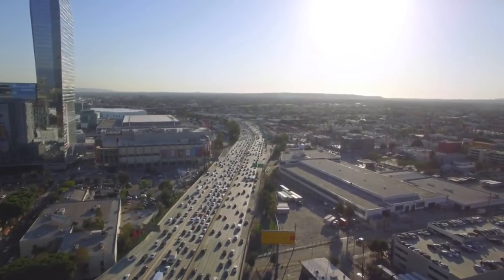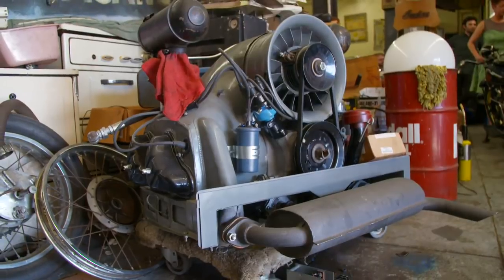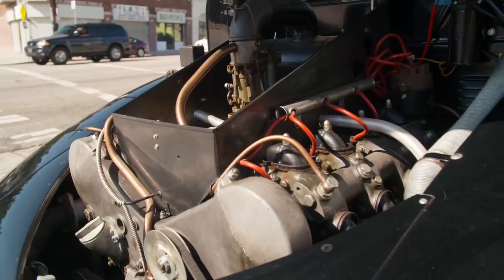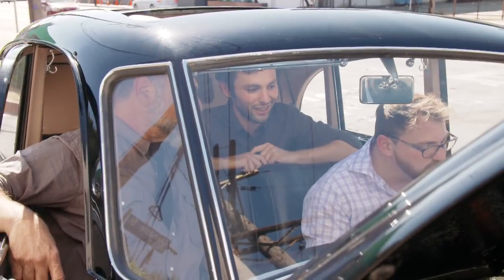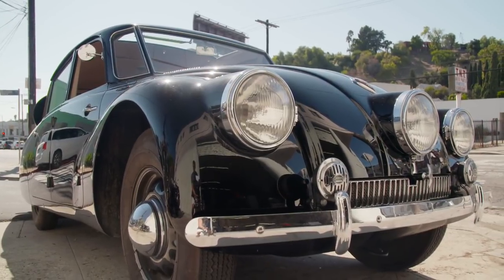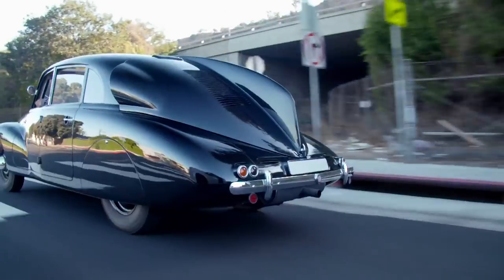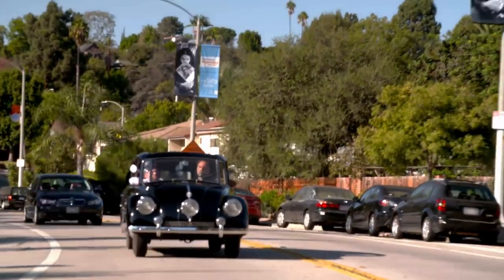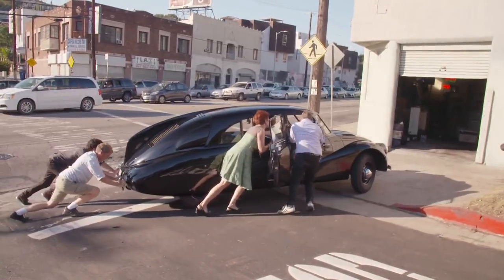The Tatra Breakdown | Car vs America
Los Angeles, the birthplace of hotrodding, created a breeding ground for all things weird in the automotive world. From digitized Ramblers to off road Porsche's, Mike and Raph explore how these quirky traditions are still alive today.